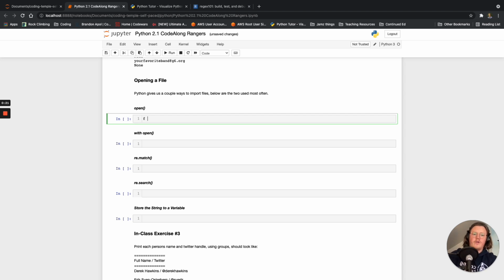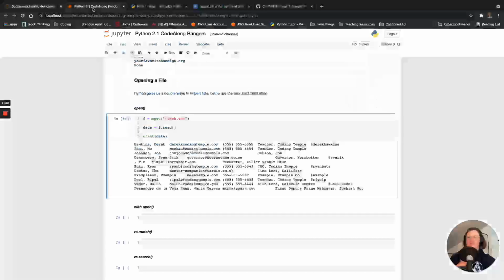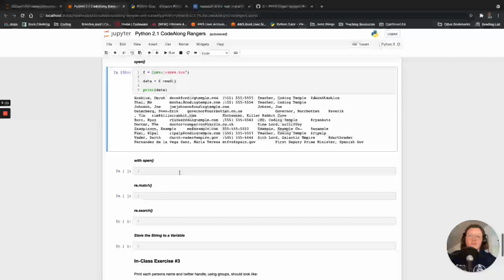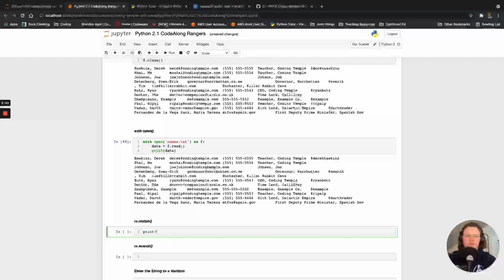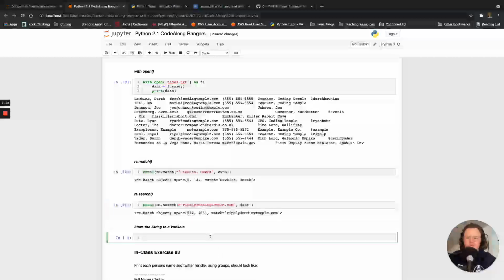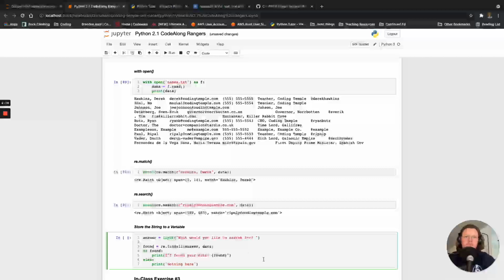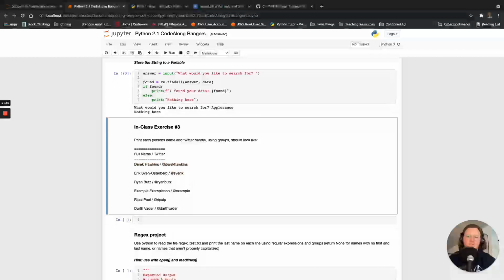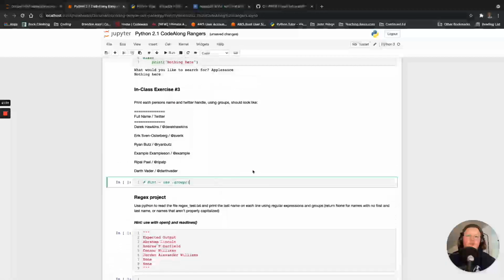SE CTSP Python 5 4 Opening Documents in Python